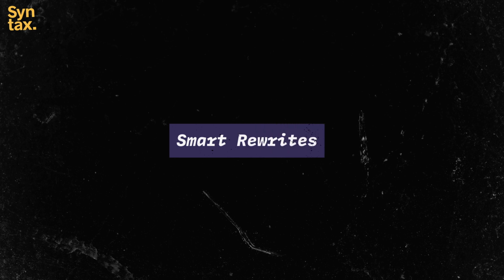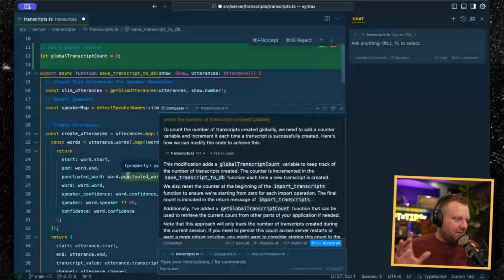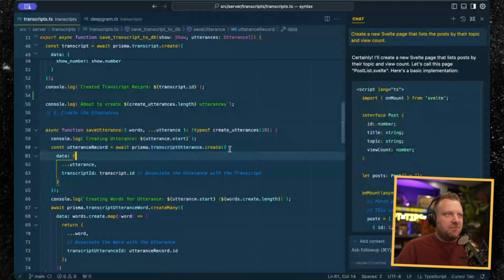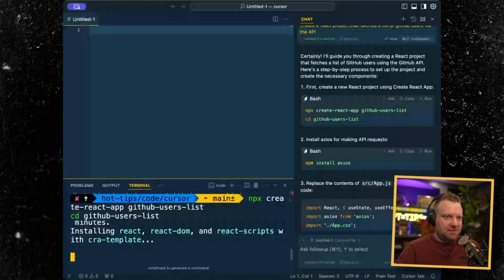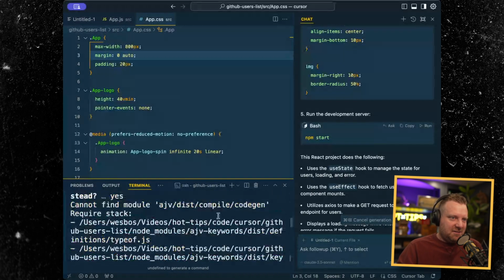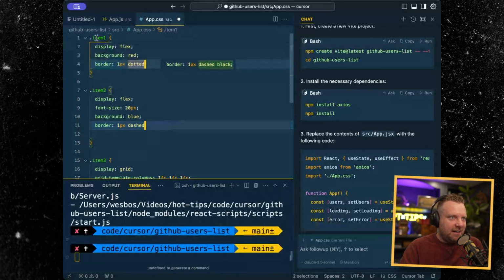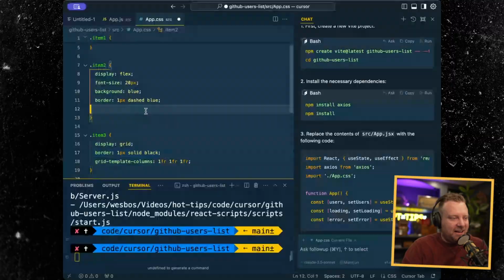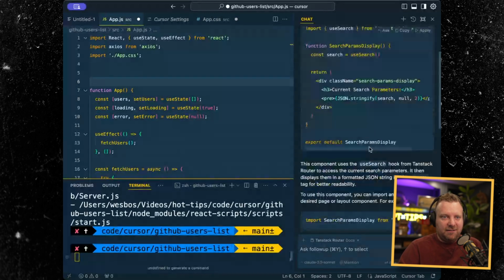Is Cursor AI the VS Code Killer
Scott and Wes serve up a discussion on AI coding assistants with a deep look at Cursor AI, exploring its unique features like multi-line auto-complete and Smart Rewrites. They also discuss why Cursor’s intuitive UI stands out and tackle the big question: is it worth the investment?

Show Notes

00:00 Welcome to Syntax!
01:16 Brought to you by Sentry.io.
01:48 Handling objections around AI assistants.
02:55 Context windows and how they're improving functionality.
04:08 Cursor's UI.
04:51 This is cool, why is it not a plugin?
08:12 What makes the UI interesting.
09:13 Smart Rewrites.
11:44 It can create multiple files.
13:05 Using the chat interface.
16:32 Another chat example.
20:22 The main features of Cursor.
21:55 Multi-line auto-complete.
23:55 Using docs for additional context.
27:26 AI is here to help you, not replace you.
33:27 Is it worth it?
33:55 The pricing.
44:10 Sick Picks & Shameless Plugs.